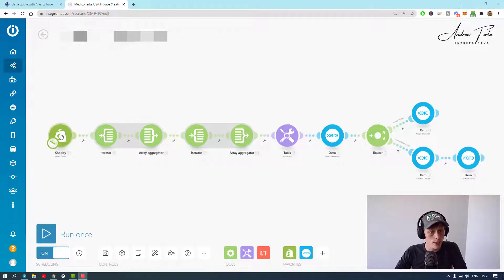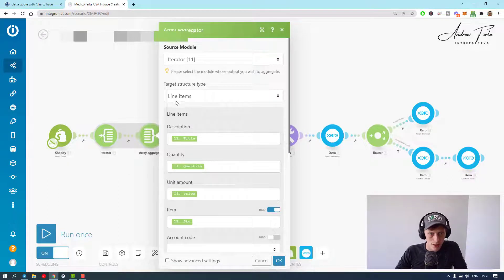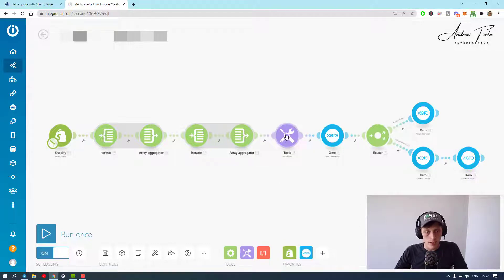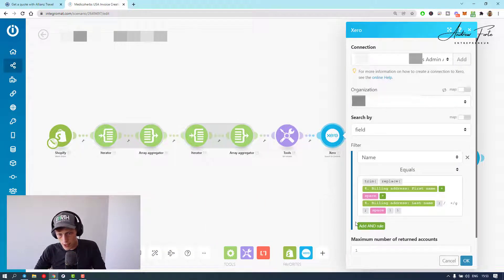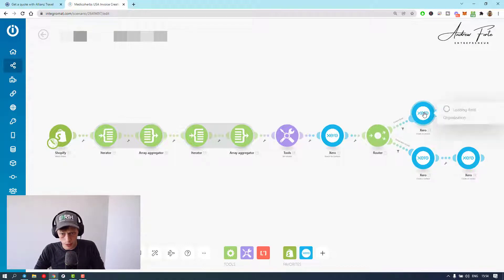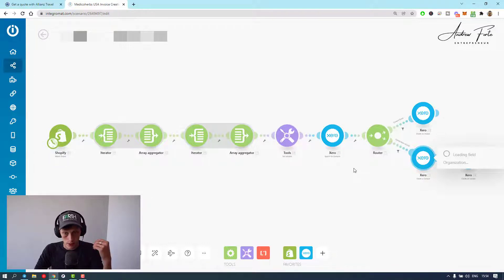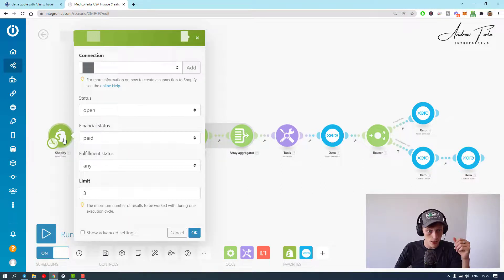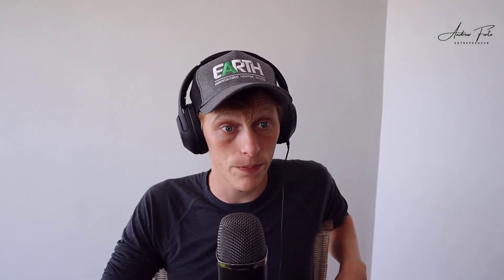Create Invoices in Xero from New Orders in Shopify Using Integromat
Hey there, this week I was struggling to get invoices created in Xero for new shopify orders using integromat. It was fairly easy in Zapier, however integromat is much cheaper. Additionally, this method creates the line items for xero invoices automatically as well which was essential for me.

Favorite Apps